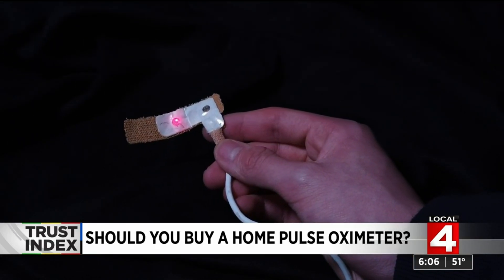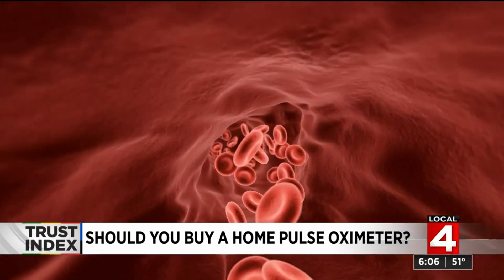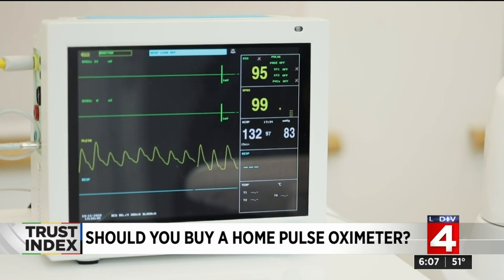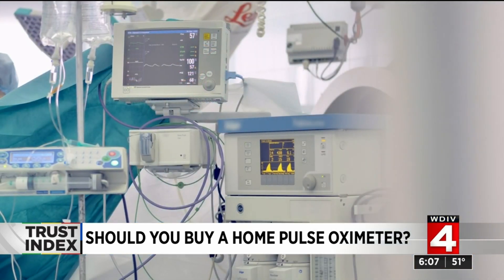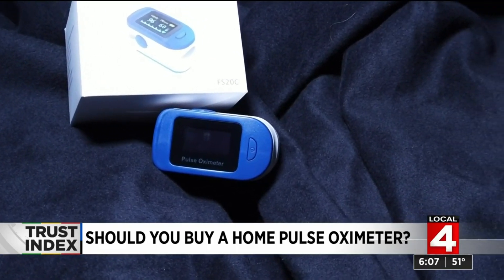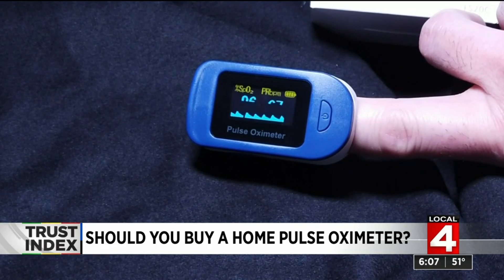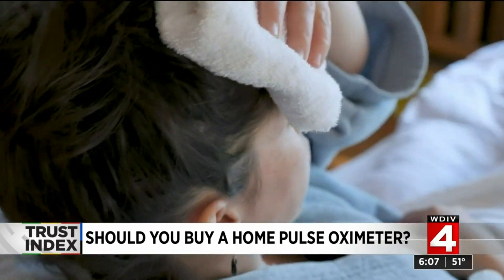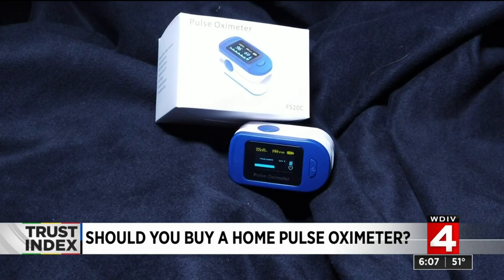News Brief, 5/5/2020, 6 p.m. Update